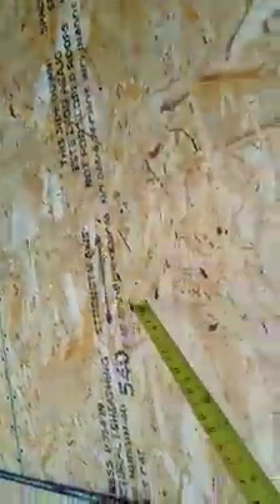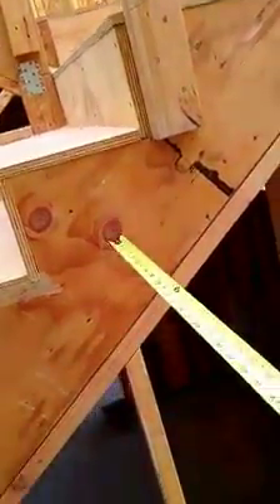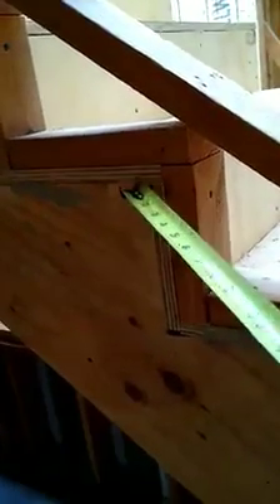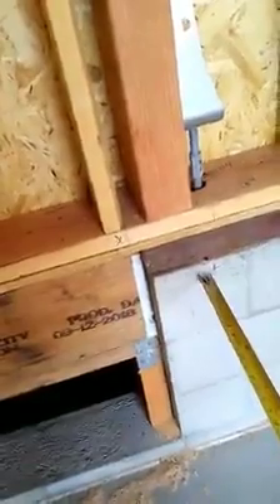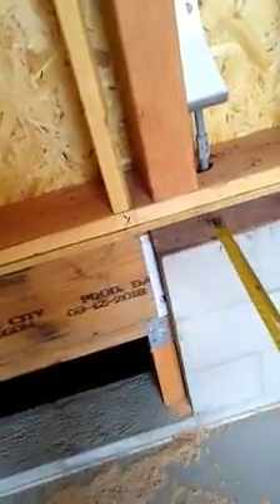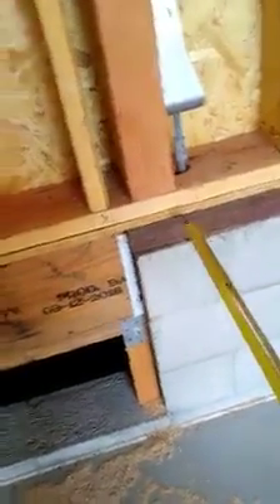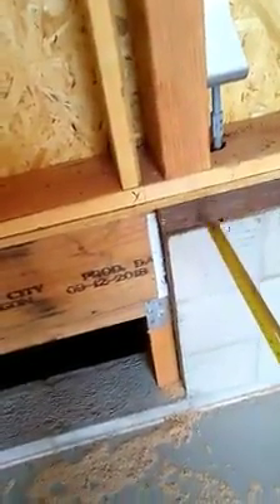What's wood members are needed to frame a house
Journeyman carpenter Desmond Collins with over 25 years in the building trades field walks you threw a house  under construction explaining the structural framing members and components needed to complete project